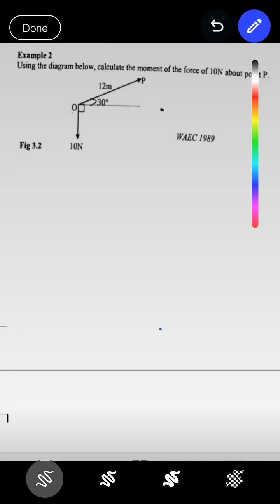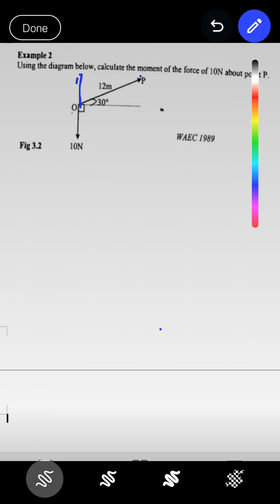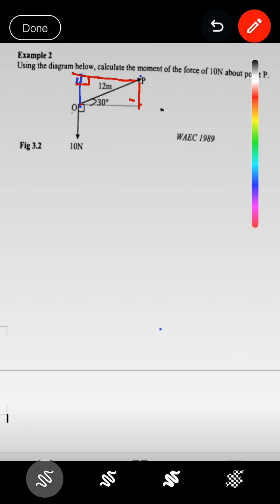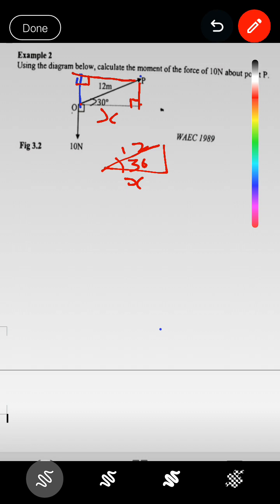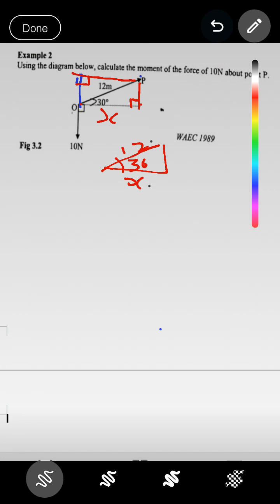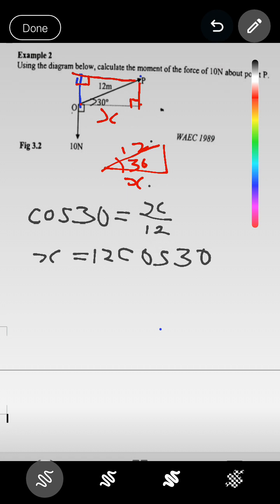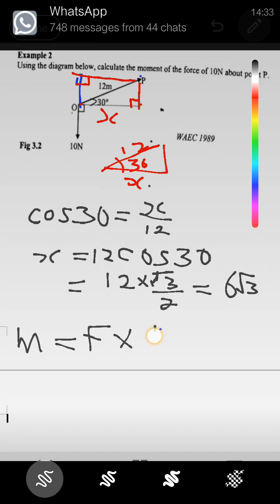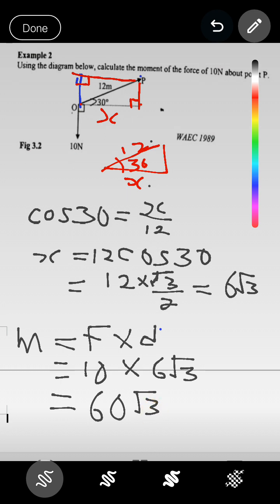Moment of forces 1.0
Physics
 ( moment of a force which is not perpendicular to the line of distance from the point)

to join SMART CLASS ONLINE TUTORIALS
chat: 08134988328